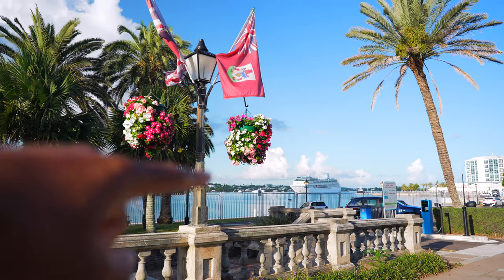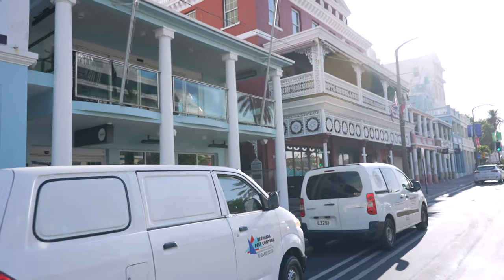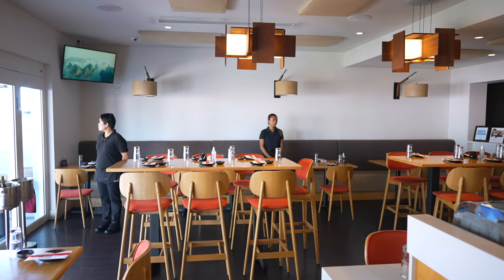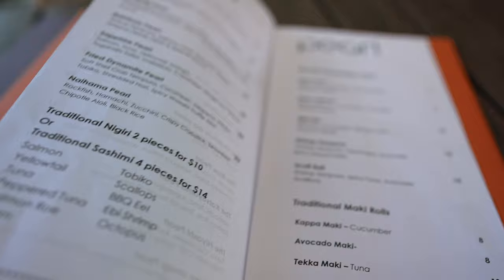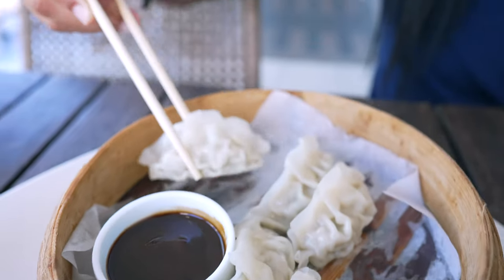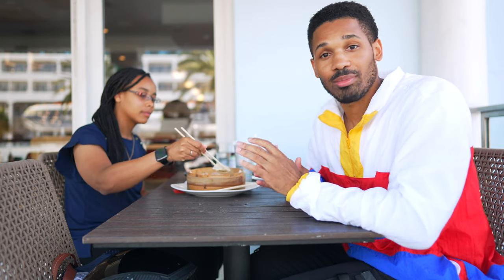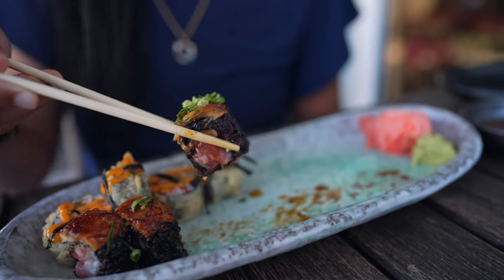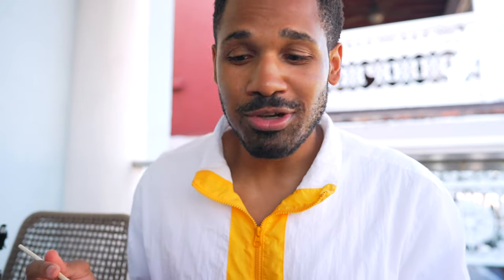Eating at Pearl, One of Bermuda’s Highest Rated Sushi Restaurants!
Since opening on March 24th 2009, Pearl has consistently been one of the premier sushi spots in Bermuda. Pearl is simplistic in their approach, serving classic maki, nigiri, and sashimi that everyone is familiar with, but simultaneously awe inspiring with their ability to diverge from these staples and deliver fresh, unique, and creative options. The chefs are very experienced and you have a wide variety of protein options to choose from: salmon, tuna, rockfish, chicken, eel, squid, beef and so on. The staff is always smiling and they make sure you’re taken care of. Pearl is world class dining with an amazing view of Hamilton Harbor. The atmosphere is intimate and inviting. If you live or visit Bermuda you definitely have to check them out.

What’s your favorite sushi roll? Is there anything on the menu I didn’t review that you’d recommend?